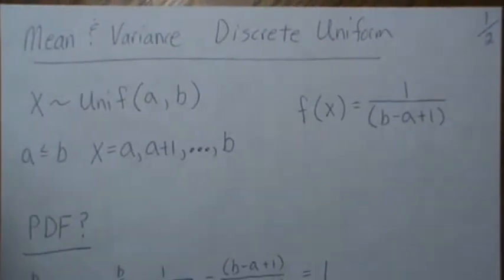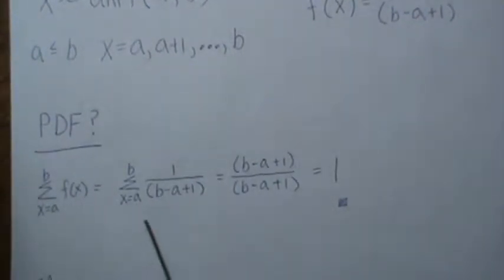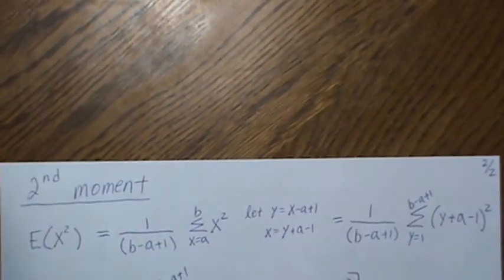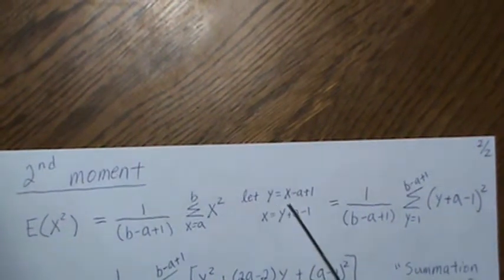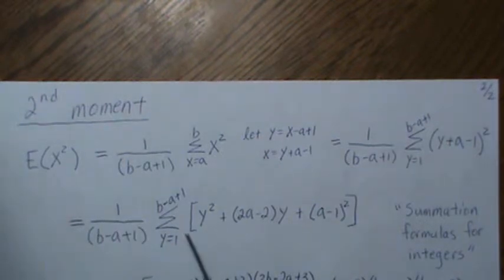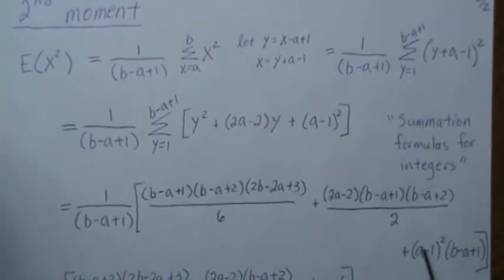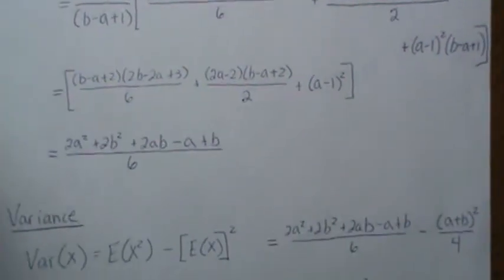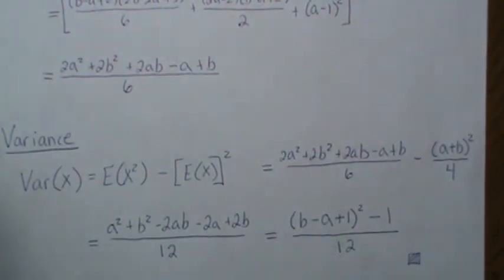Mean and Variance of a Discrete Uniform Distribution